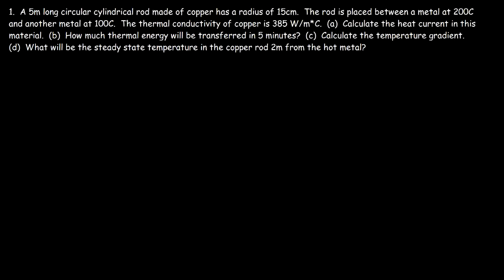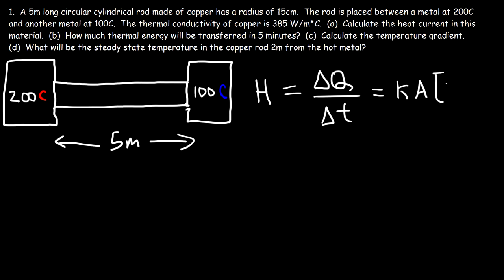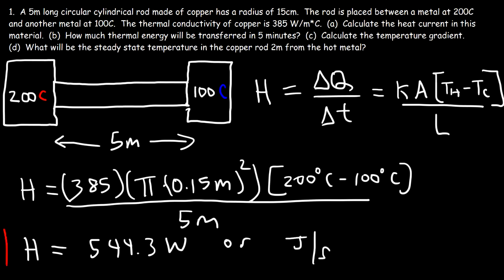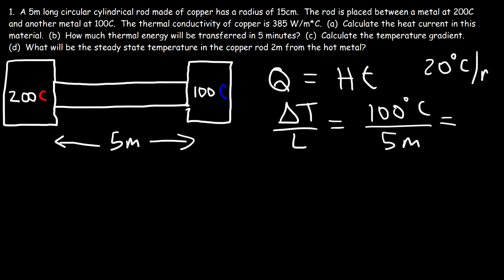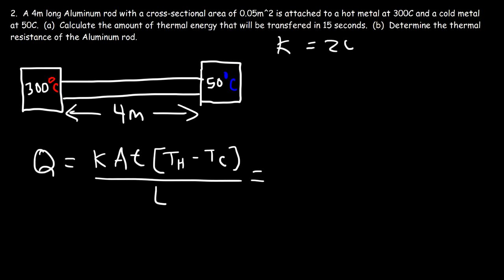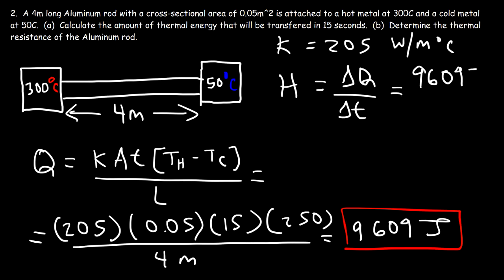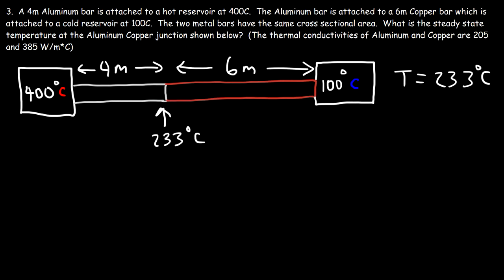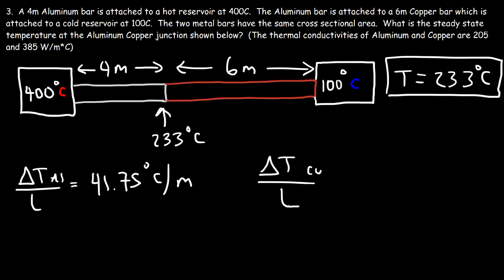Heat Current, Temperature Gradient, Thermal Resistance & Conductivity Thermodynamics & Physics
This physics video tutorial provides a basic introduction into heat current.  It explains how to calculate the heat current flowing in a metal from a hot region to a cold region.  The heat current is simply the rate at which heat energy is transferred.  In addition, it explains how to calculate the temperature gradient and how to use it to find the steady state temperature any where between the hot and cold regions.  Finally, this video explains how to calculate the thermal resistance given the length of the metal bar and the thermal conductivity.  In addition, this video explains how to calculate the junction temperature between two dissimilar metals.  This heat transfer video tutorial contains plenty of examples and practice problems.